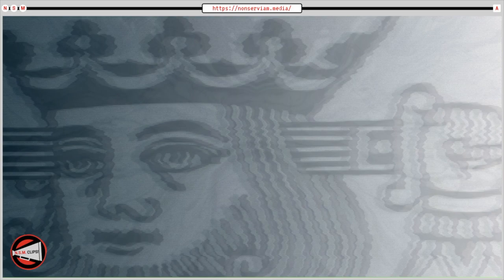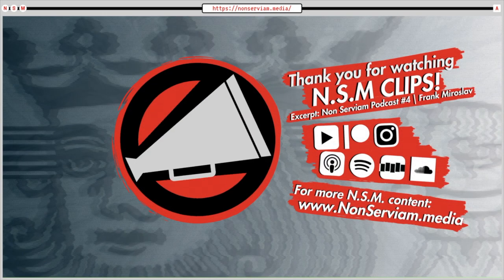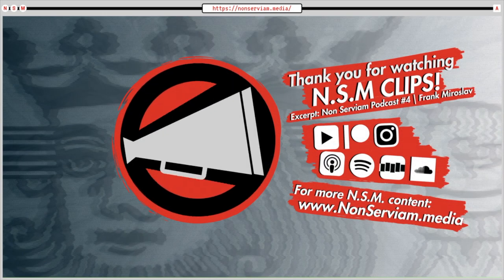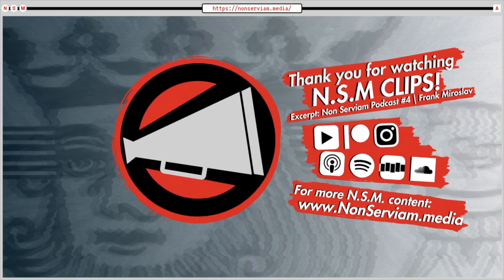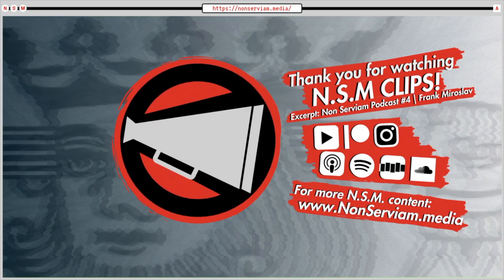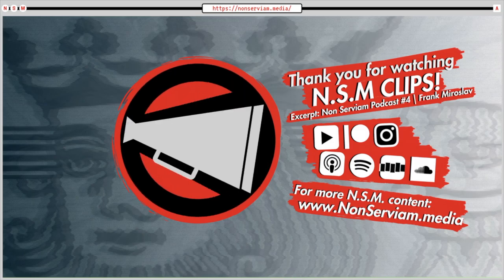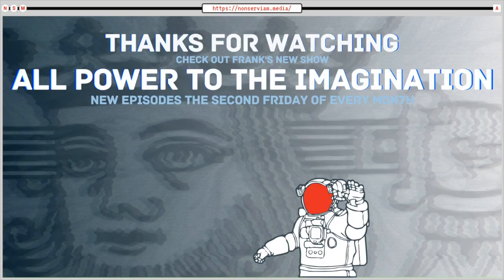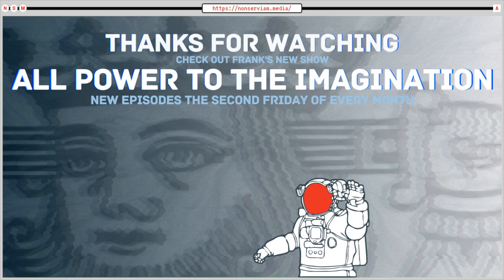Free Markets? Full Communism? | NSMClips!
Take a repreive from your week and chill with us as we discuss free market full comunism!
And related stuff like:
What are freed market economies without commons? If everyone is so smart and rational then why wouldn't full communism work? And, pricing?